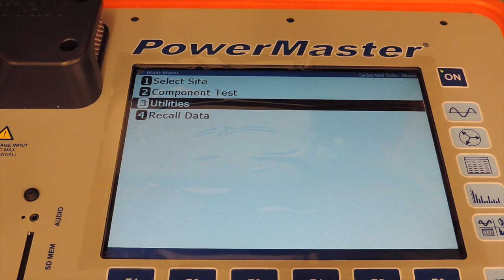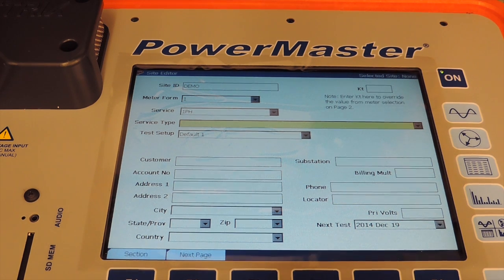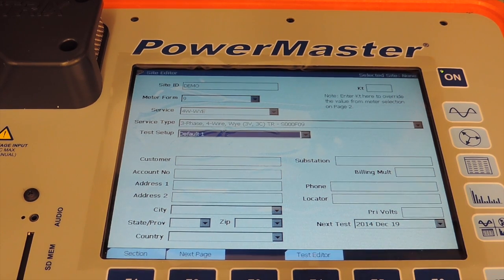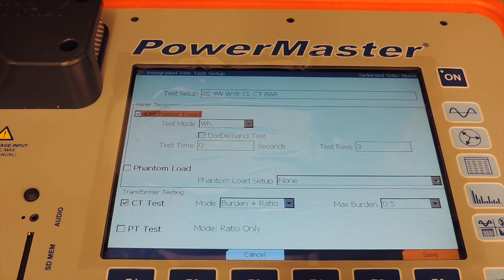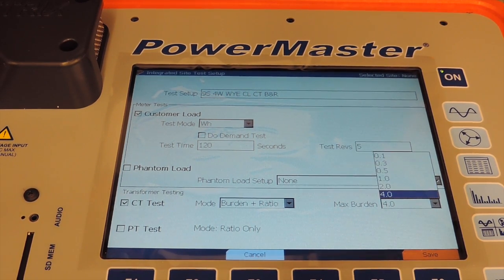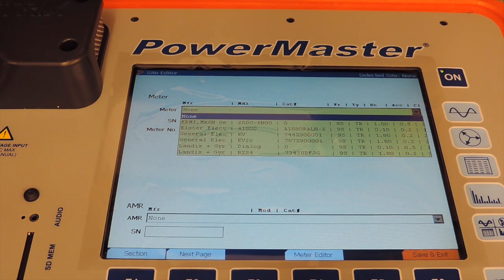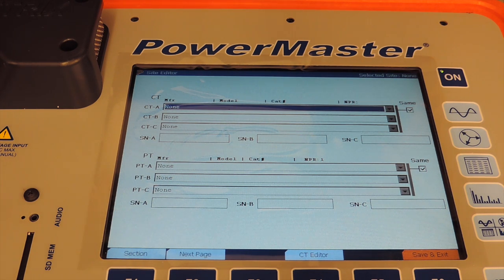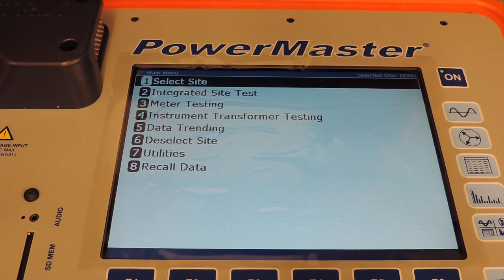7 Series Training Video Part 5: Site Menu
This video is about 7 Series Training_Part_5_Site Menu